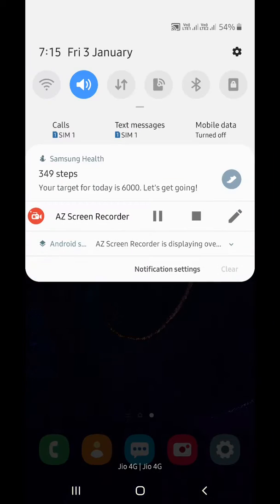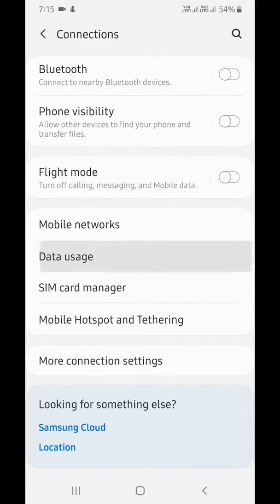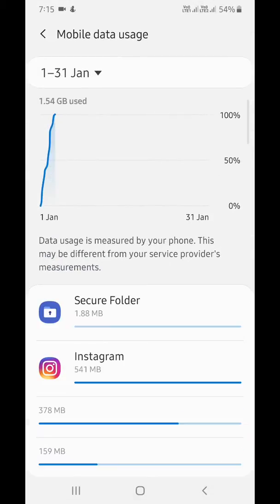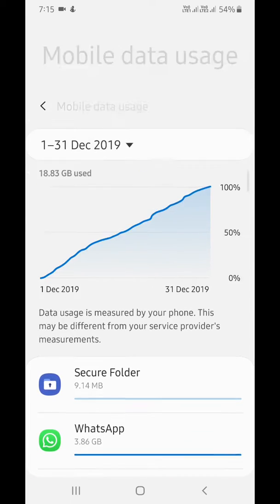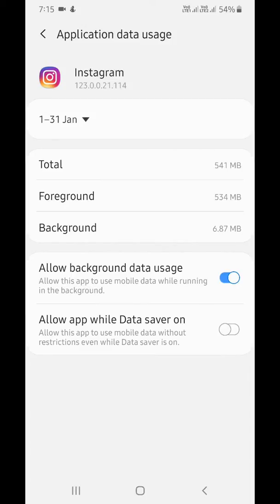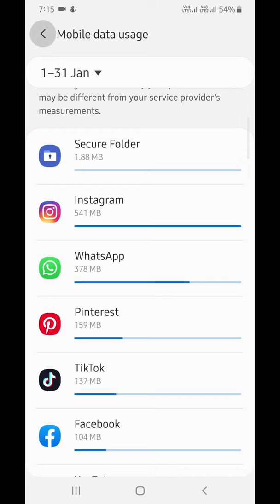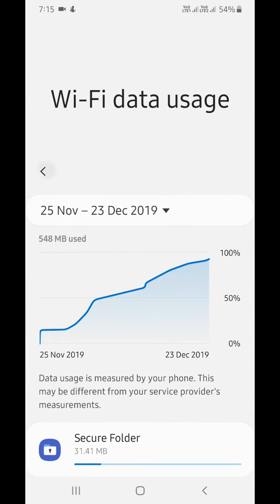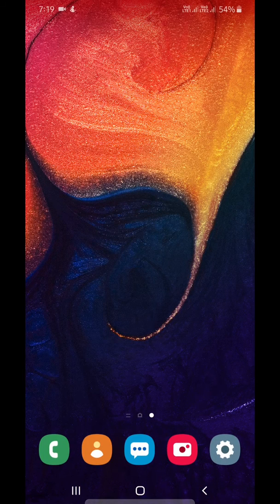How to check mobile data on Samsung Galaxy A50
Here's how to check mobile data on Samsung Galaxy A50. You can see app usage data on Samsung A50. Change Samsung A50 mobile data settings using connection settings. Also set data limits to reduce mobile data usage on Galaxy A50.